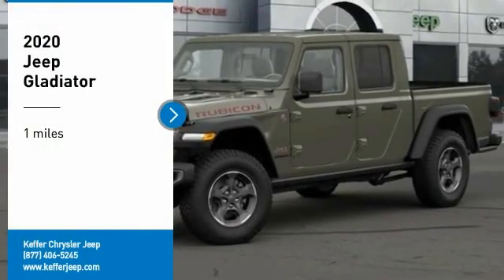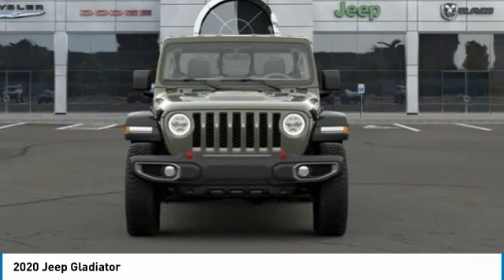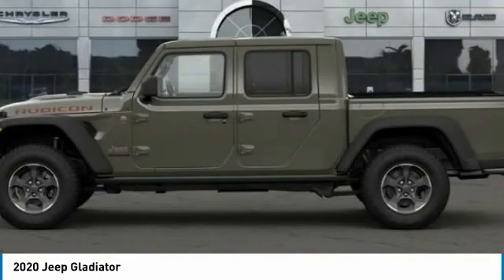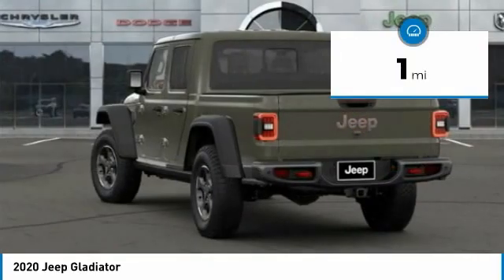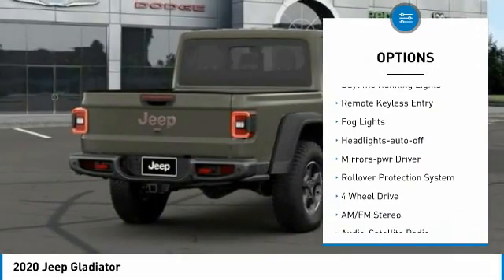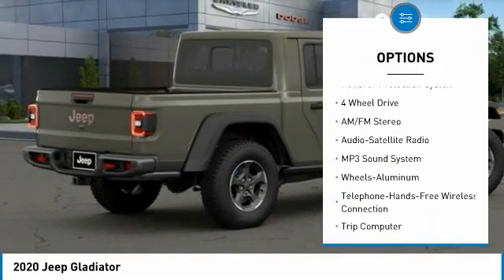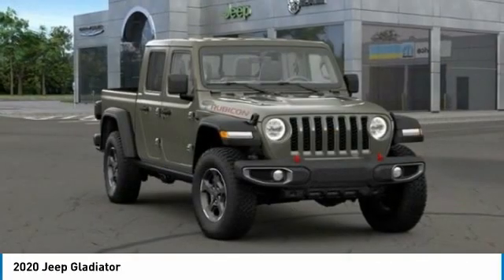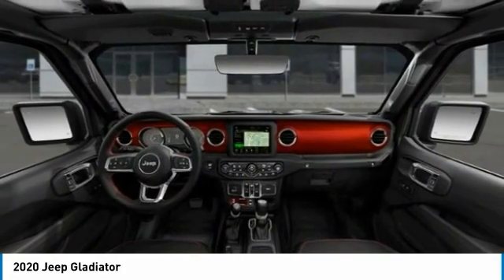2020 Jeep Gladiator Charlotte NC J206171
2020 Jeep Gladiator